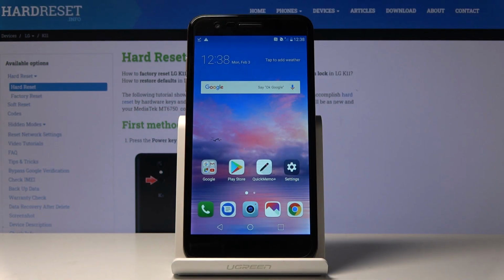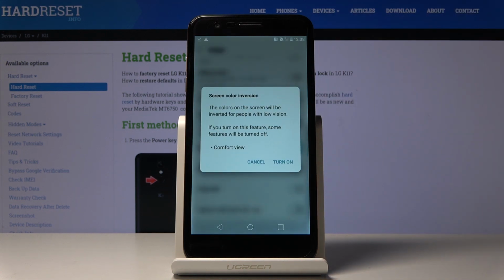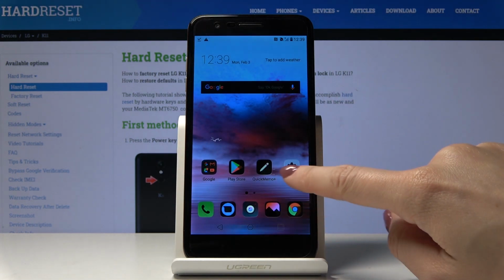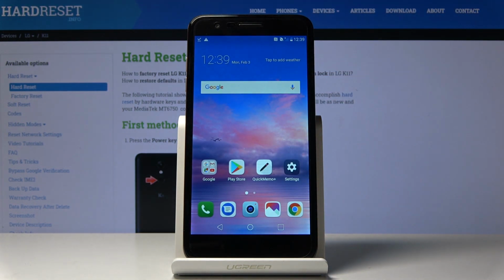How to Invert Colors in LG K11 – Activate Color Inversion / Dark Mode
Find more info about LG K11:
We would like to present the video guide, where we teach you how to successfully invert colors in LG K11. If you wish to learn how to enable color inversion in your LG device, stay with us to learn how to smoothly get access to the settings that allow you to invert display colors in your LG smartphone. Let’s follow the attached tutorial and use your LG device in dark colors.

How to use Color Inversion in LG K11? How to activate Color Inversion in LG K11? How to activate dark mode in LG K11? How to enable Color Inversion in LG K11? How to invert display colors in LG K11?